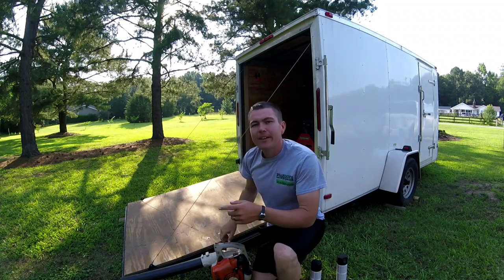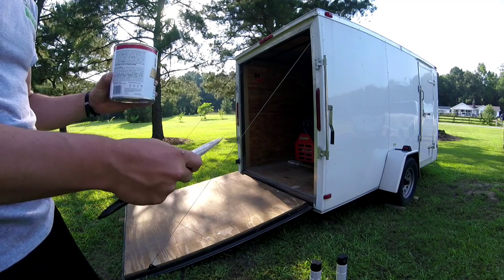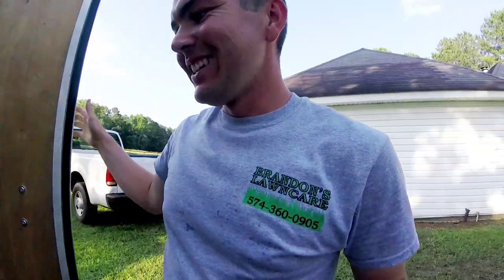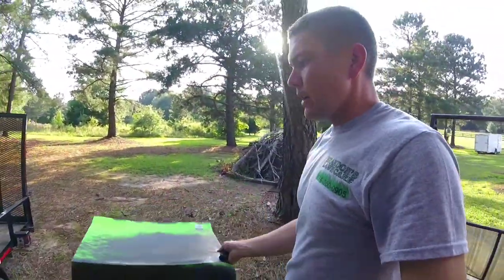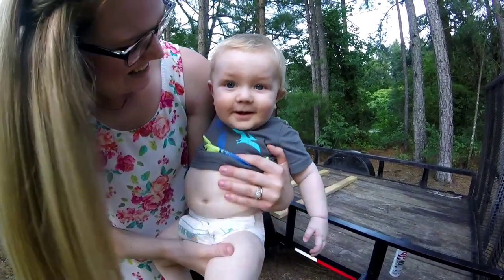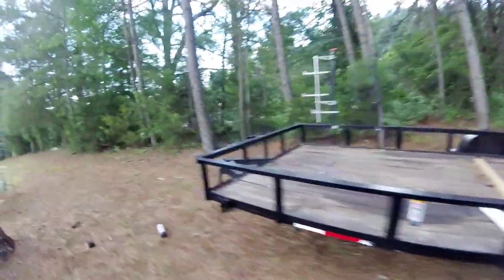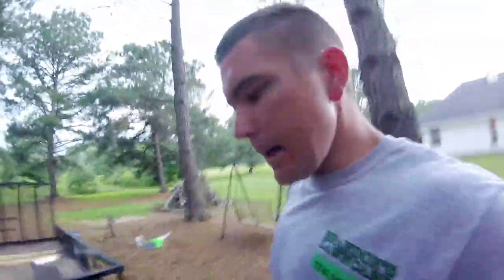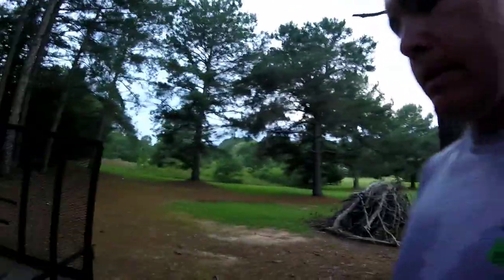Make your trailer look BRAND NEW!!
My equipment
Ford f250
Chevrolet silverado 1500
7x14 enclosed trailer
6x12 enclosed trailer
5x10 utility trailer